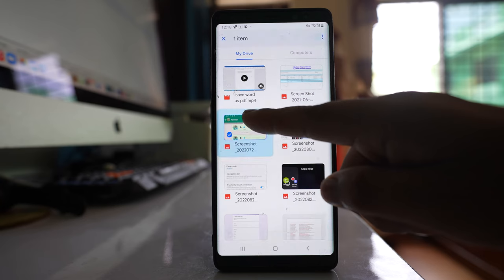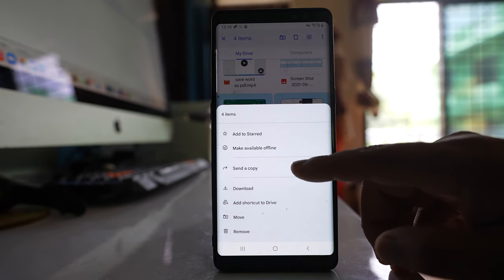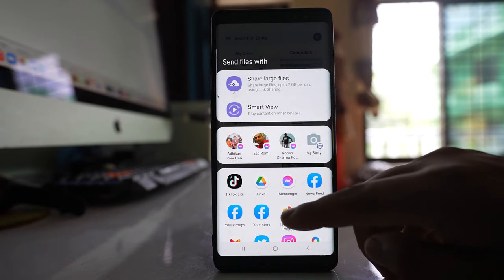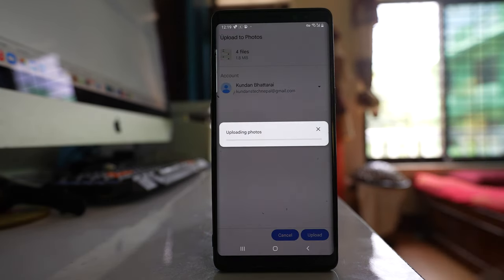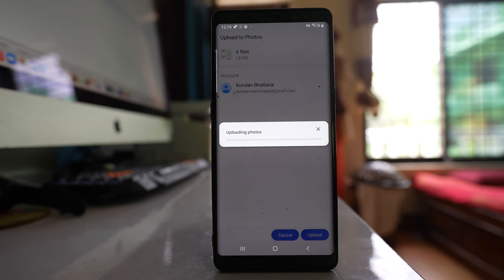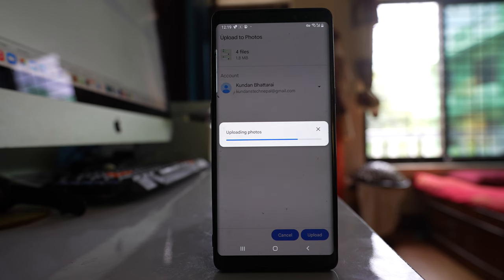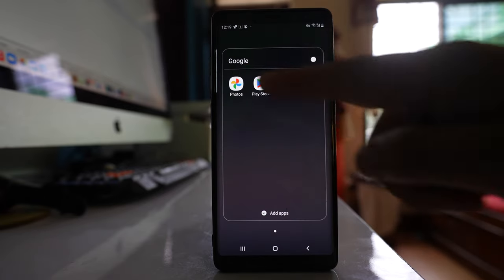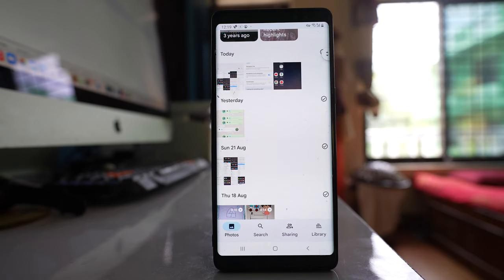How to move photos from Google drive to Google Photos on Android (2022)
If you want to move the photos that are present in google drive application to google photos directly then what you do is open google drive application. Tap on this Files so that you can see all the files and folders at the same time. Now there are a few photos here and if I have to move these photos to google photos I will tap and select the photo. I can select more. After that tap on this three dotted icons. Select this option "send a copy" and then you can select this option upload to photos and I have already logged into my google photos with this gmail application and then upload. So what happens is the photos that I have selected will be uploaded from google drive to google photos. So the copies of the photo will be moved. Both the photos will be available in both google drive and google photos. Let me open google photos and you can see these were the photos that were moved from google drive to google photos.